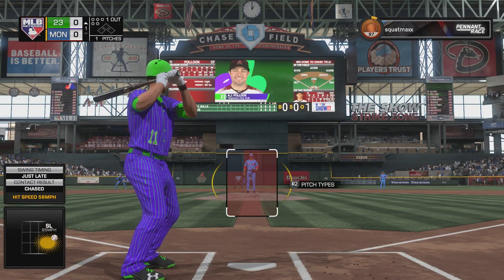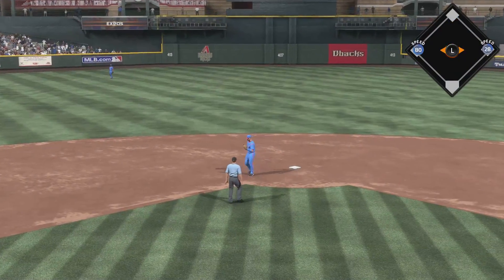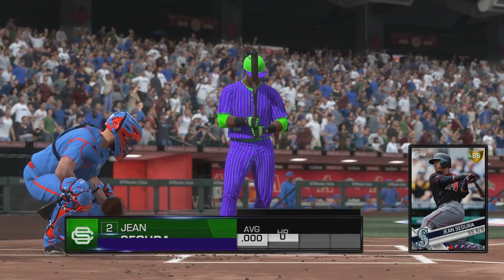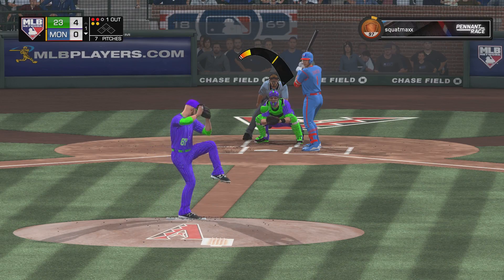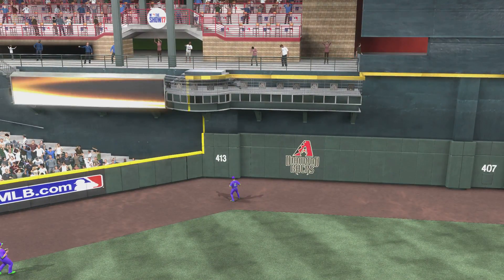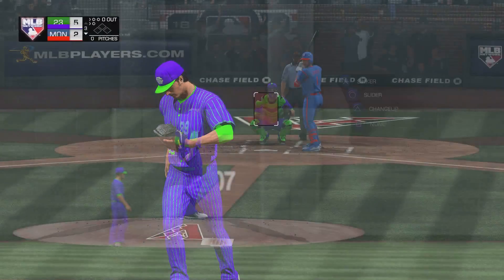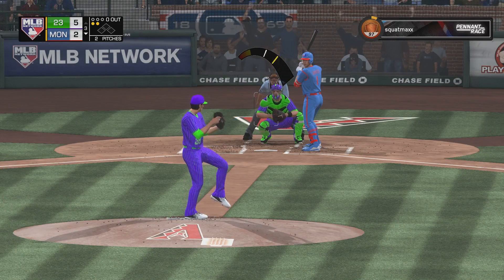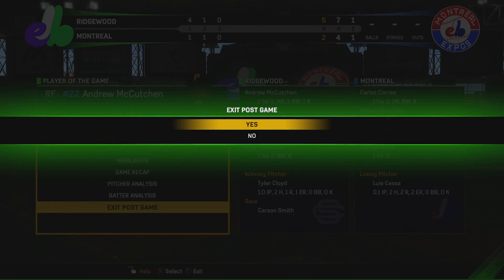MLB 17 - McCutchBombs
McCutch sitting dead red for a 3 run HR